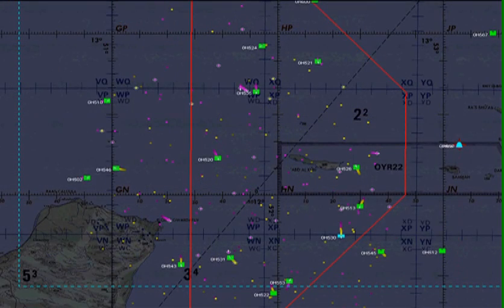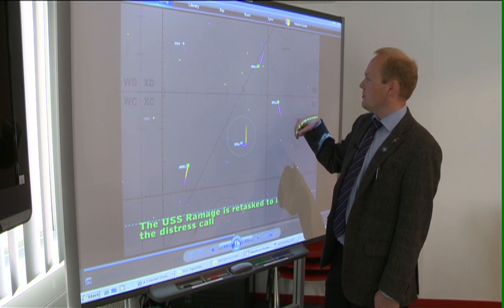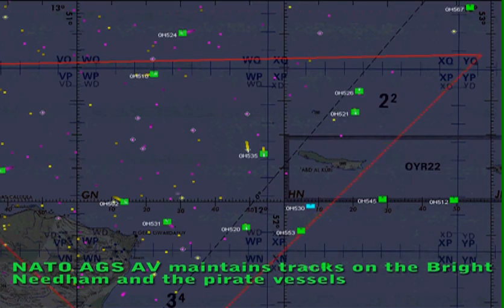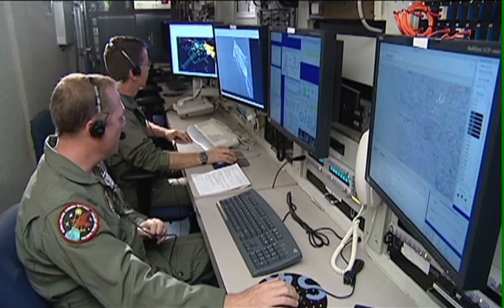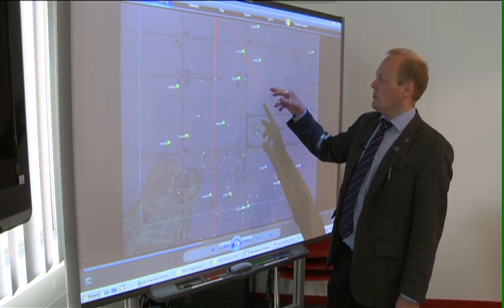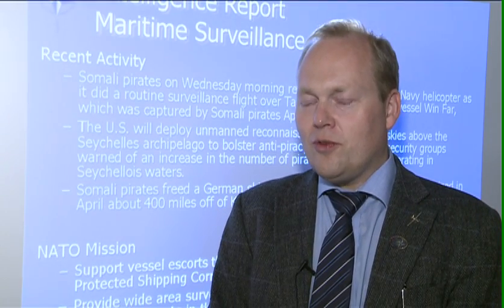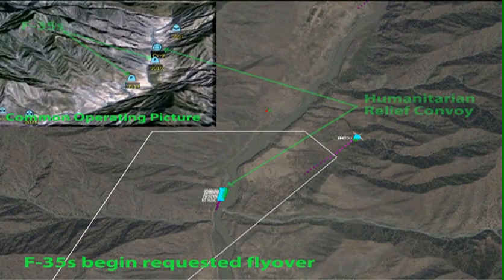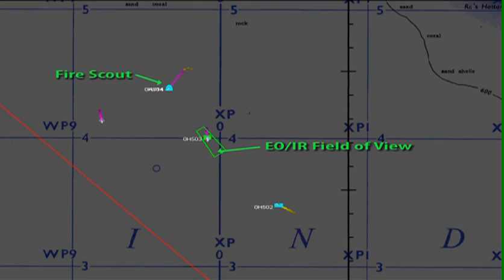MilitarySkyNet.com - NATO's New Unmanned Air Vehicles (No Graphics)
- NATO is preparing to acquire 5 unmanned air vehicles or UAVs. With the support of resources on the ground they will allow the Alliance to develop its own ground defense capability. Available in High Definition.